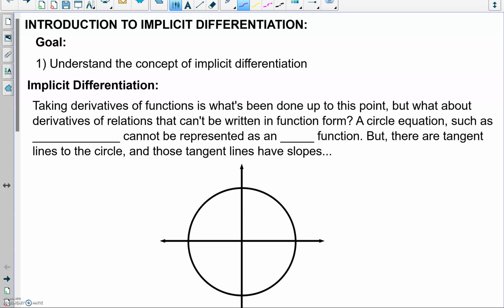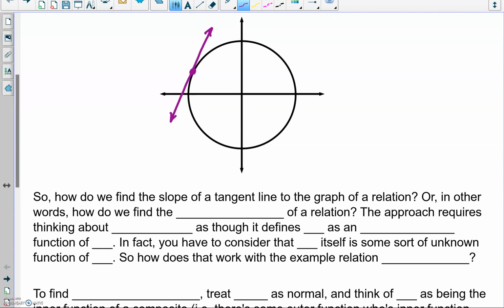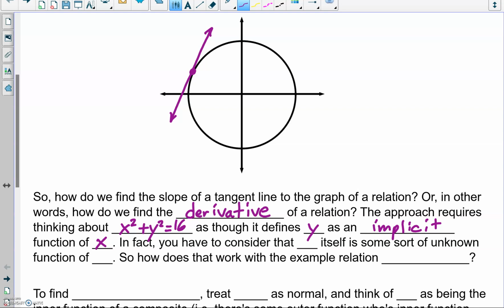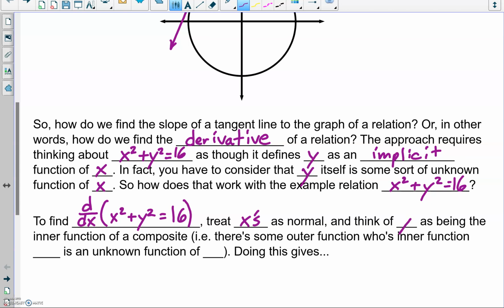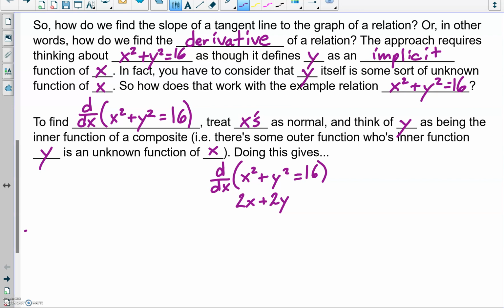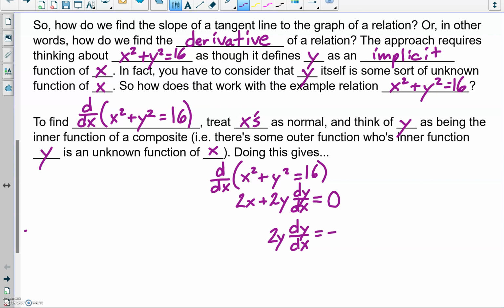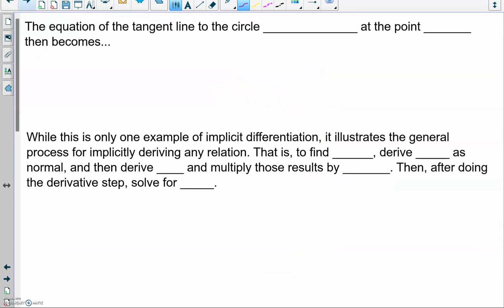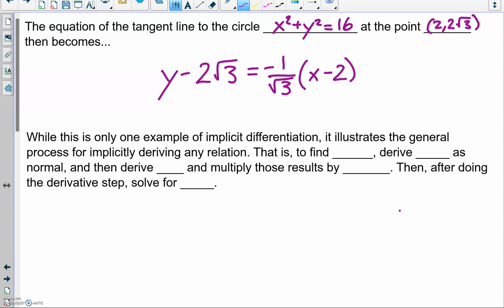Introduction to Implicit Differentiation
In this video, I introduce the concept of implicit differentiation.